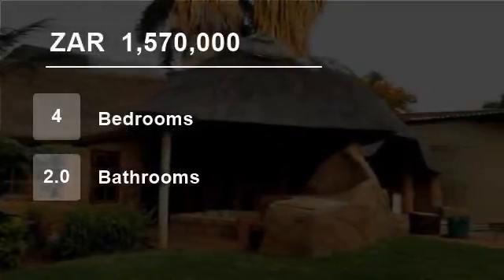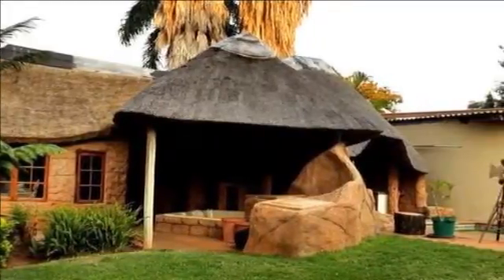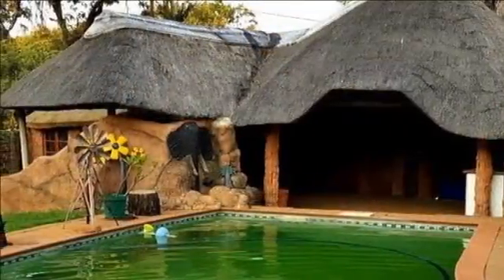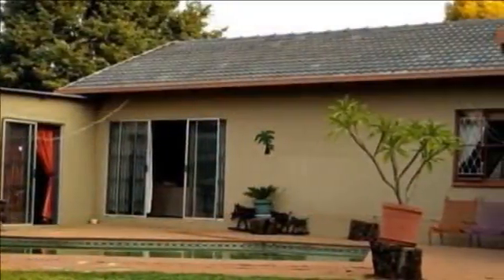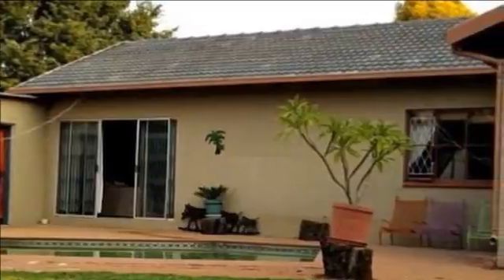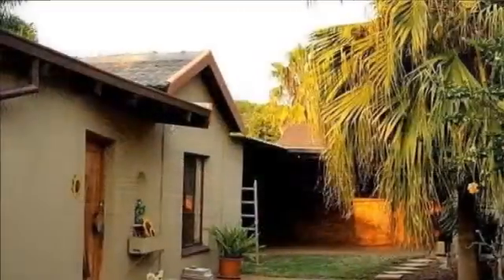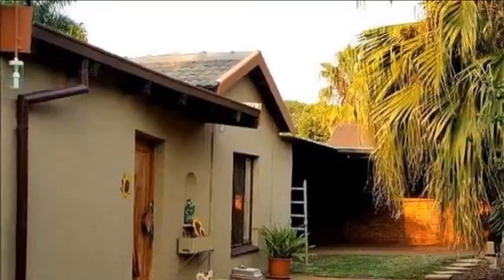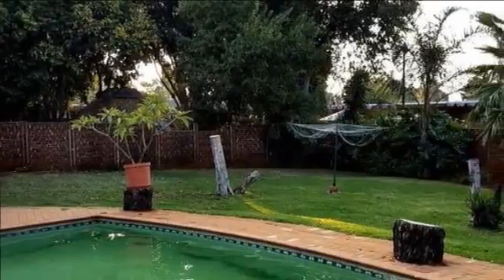4 Bedroom House For Sale in Sinoville, Pretoria, South Africa for ZAR 1,570,000...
BEAUTIFUL FAMILY HOME WITH A 1000 m2 YARD !!!

This Beautiful Family Home is Situated in Sinoville Area. Freestanding / Single-Storey. This Warm and Welcoming Home Features 4 Bedrooms. 2 Bathrooms. Study. Modern Kitchen with Granite Tops and a Separate Scullery. 3 Living Areas - Dining Room, Lounge and a Family Room. Spacious...